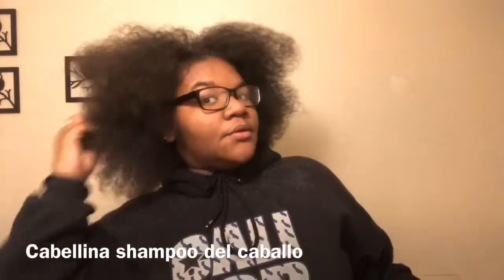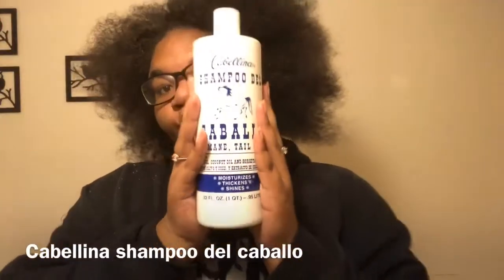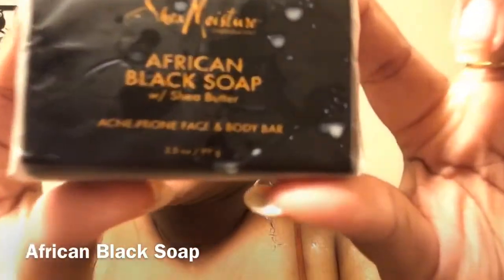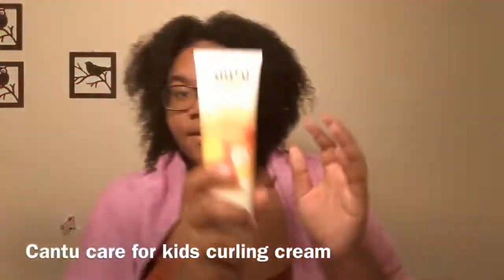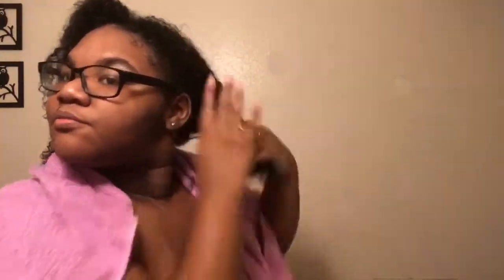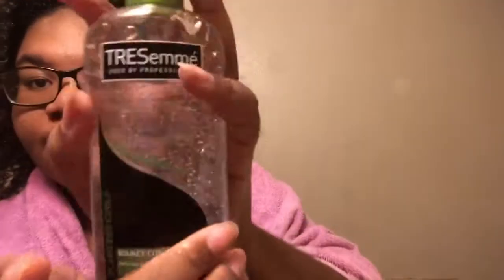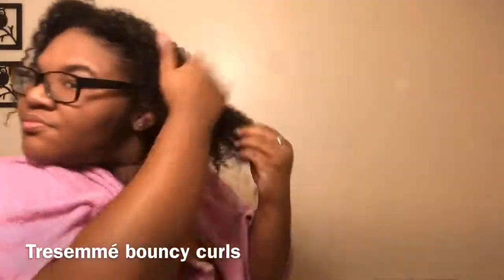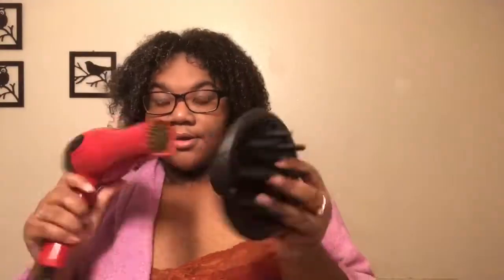First Time | How to Diffuse Natural Hair 4c